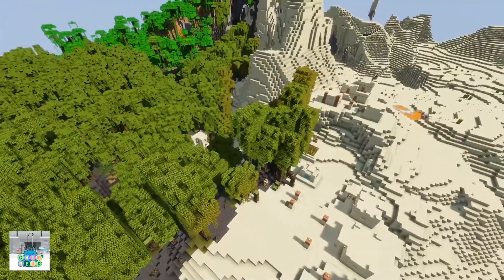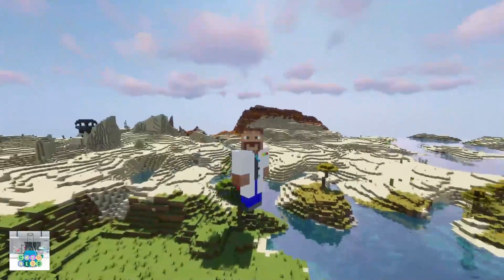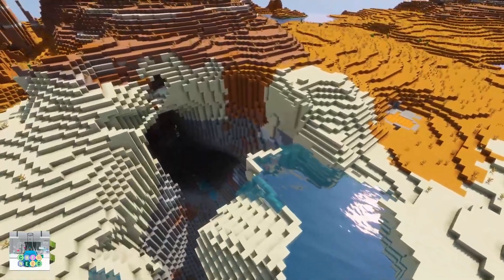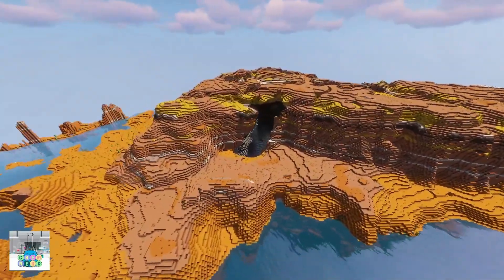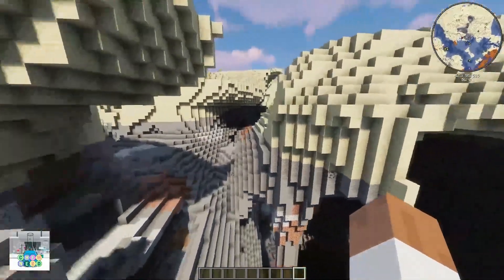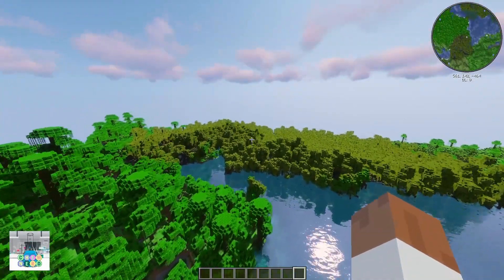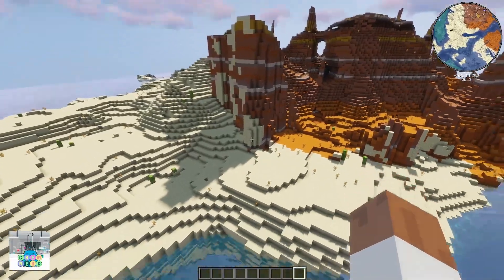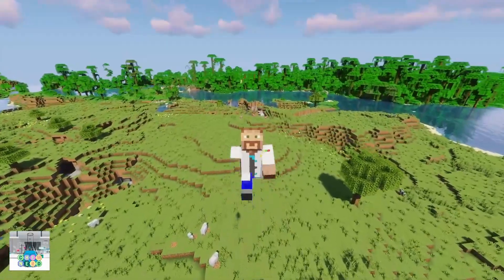Badlands are GOOD! 'Aluminum' Seed Minecraft 1.19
This Minecraft 1.19 seed has a lot to offer, especially the badland landscapes! So many places to build, so many themes to play on, this seed has the Wild West at your fingertips!